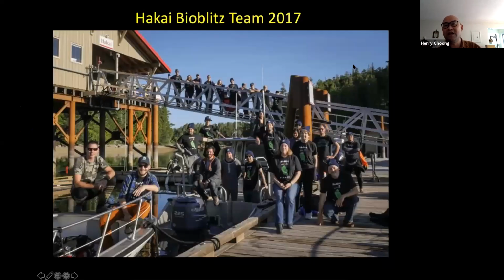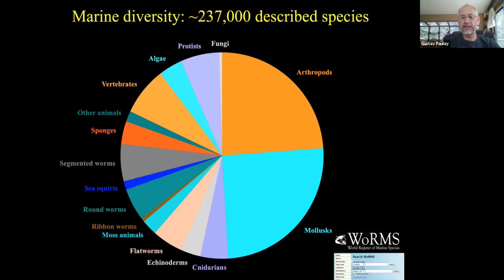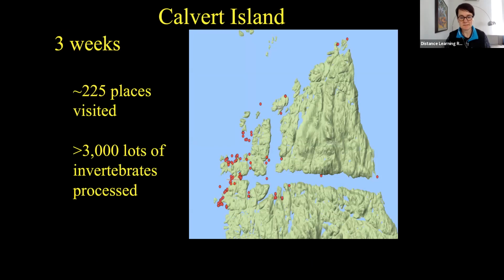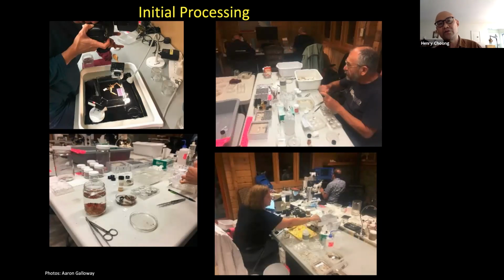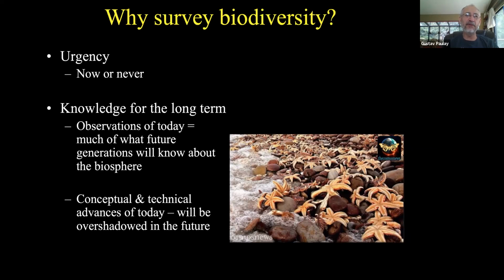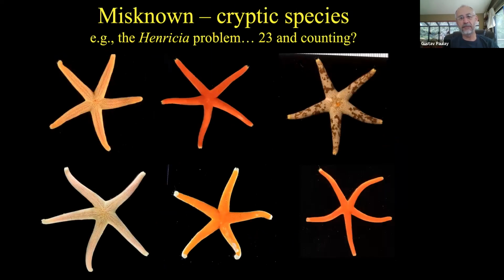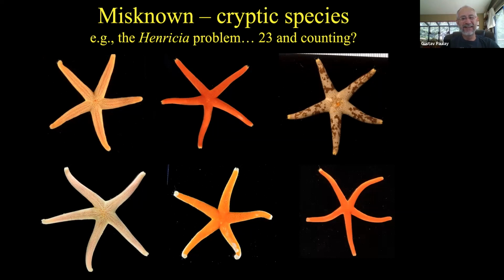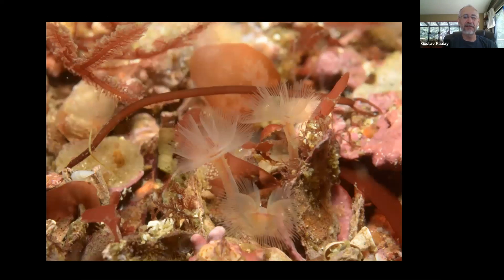RBCM@Home: Documenting Marine Biodiversity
Join Royal BC Museum curator of invertebrate zoology, Dr. Henry Choong, and his guest Dr. Gustav Paulay, curator of marine malacology at the Florida Museum of Natural History, as they share stories from the field!